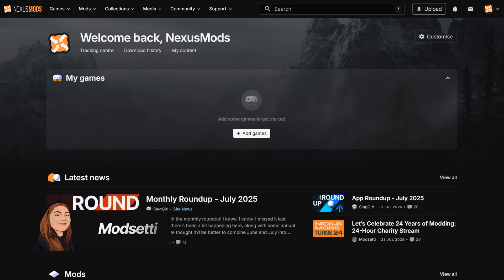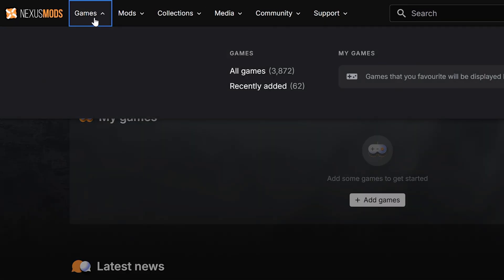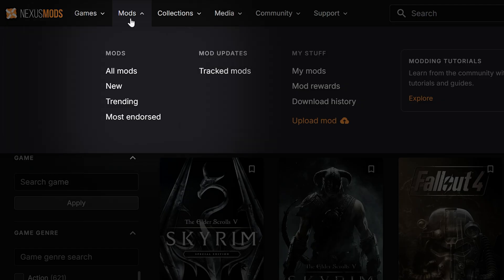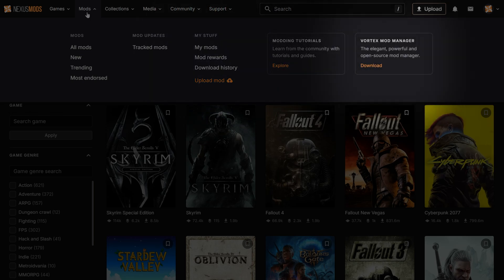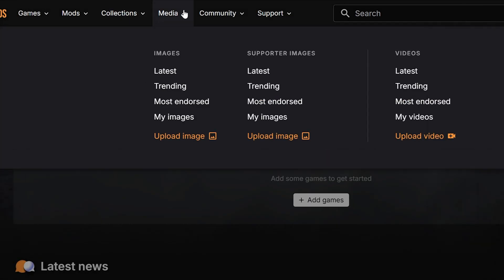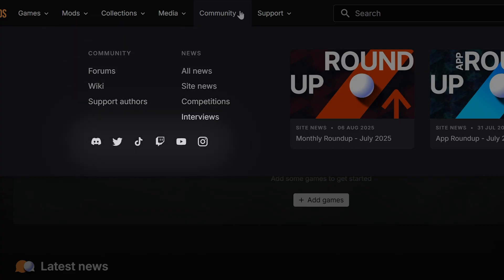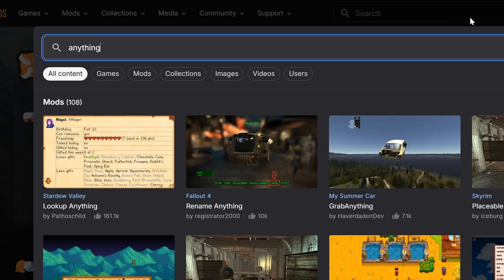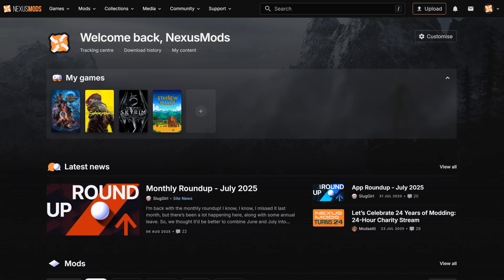How to Use Nexus Mods – Site Tour for Beginners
New to Nexus Mods? Start here. This short walkthrough will help you get familiar with the site layout, navigation menu, and key features so you can start exploring and installing mods with confidence.

In this video:
✅ Learn where to find mods for your favourite games
✅ Discover collections, media, forums, and support
✅ Understand the navigation bar and your personal homepage
✅ Get started with Vortex, our mod manager

This is the first episode in our beginner-friendly series on using Nexus Mods. Perfect if you're new to modding or just want a refresher.